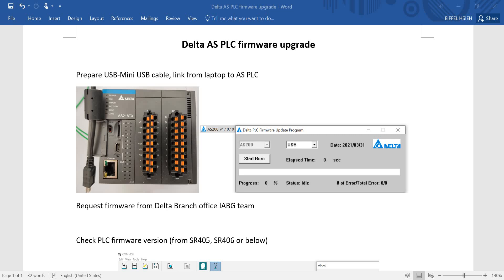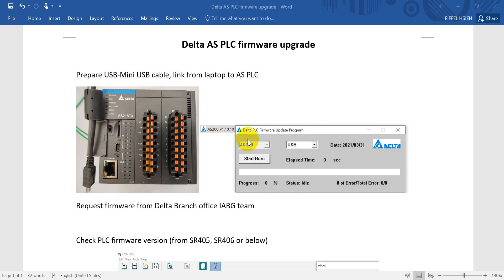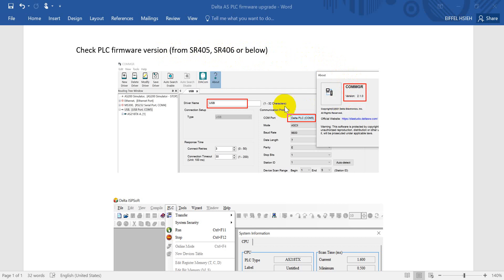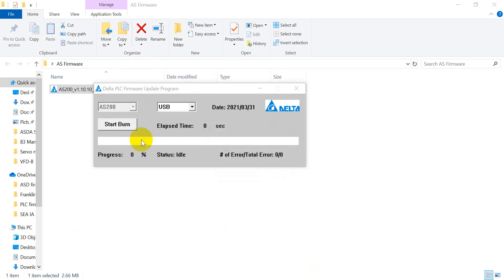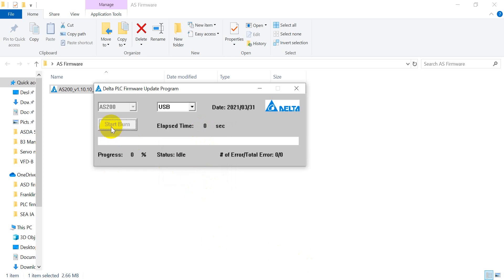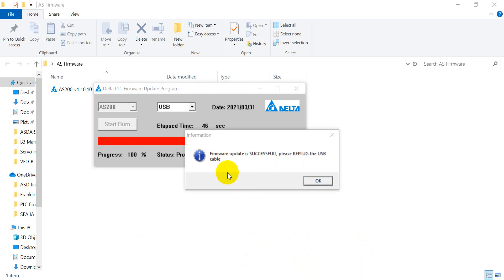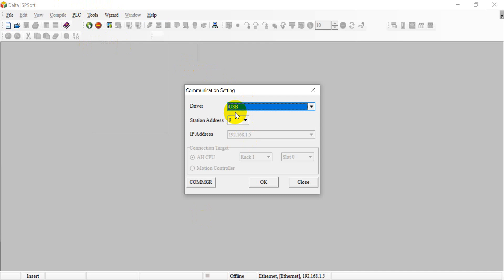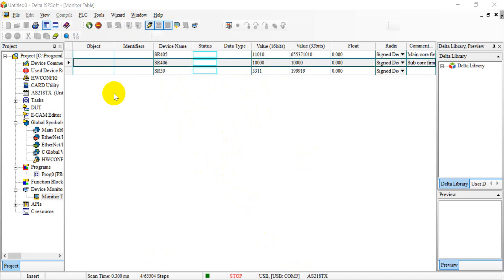Delta AS PLC firmware upgrade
This video will show you how to upgrade Delta AS PLC firmware and check firmware version.